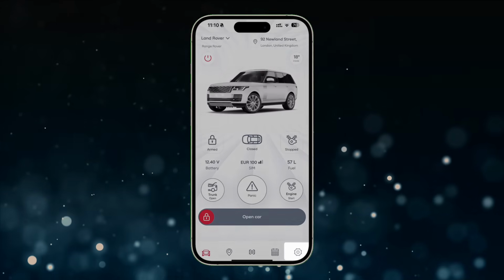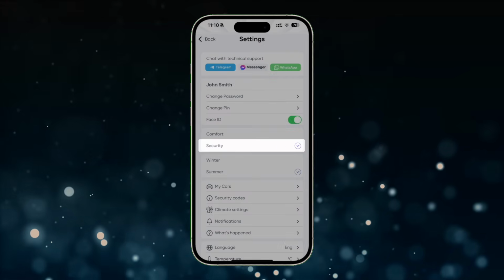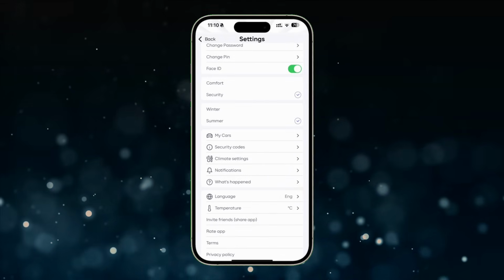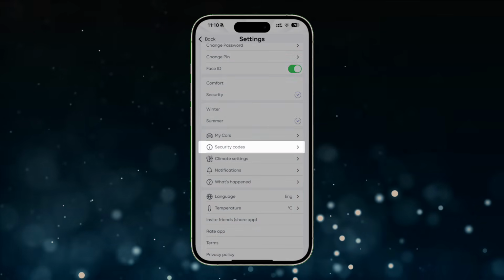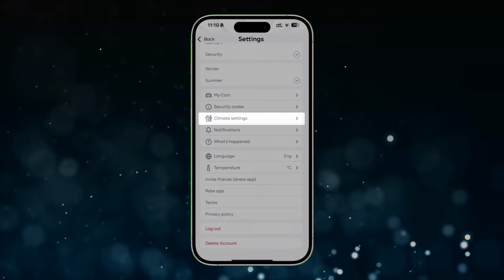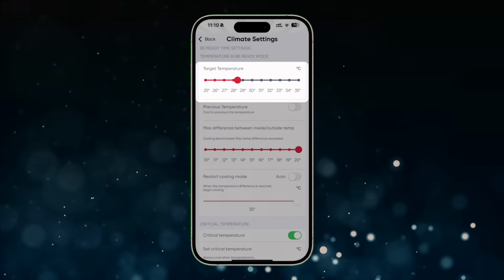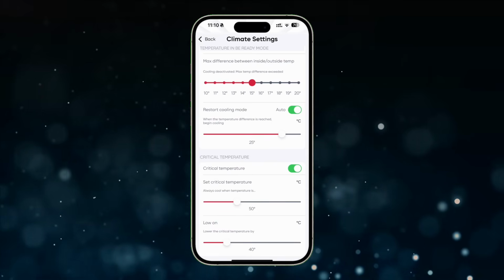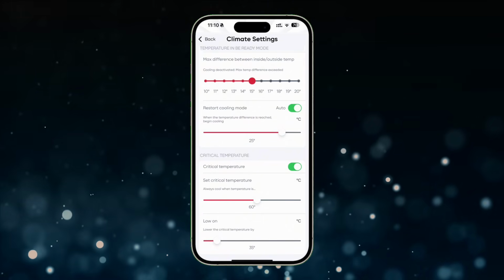Gazer S5 | How to set up the Gazer Car app?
Where can I find the app settings in Gazer Car?
How do I contact support?
How do I switch between Security and Climate modes?
What are seasons, and how do I change them?
Where can I view all my connected vehicles?
How do I temporarily disable the alarm system?
What should I do if my car is stolen?
Service codes – what are they for?
How do I set up climate control for cooling or heating the car interior?
How do I change the language in the Gazer Car app?